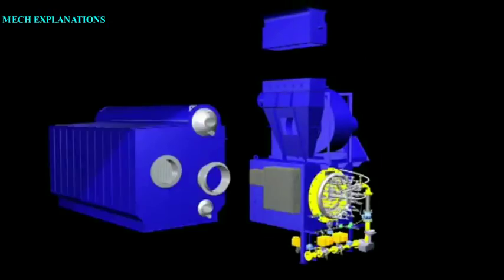Boilers ✔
this video is all about the topic of Boilers under mechanical engineering .

let  us  know  about   A  Boiler.

A  boiler  or  steam  generator  is  a  device  used  to  create  steam  by applying  heat  energy  to  water.

Although  the  definitions  are  somewhat  flexible,  it  can  be  said  that older  steam  generators  were  commonly  termed  boilers  and  worked  at  low to  medium  pressure  but,  at  pressures  above  this,  it  is  more  usual  to speak  of  a  steam  generator.

A  boiler  or  steam  generator  is  used  wherever  a  source  of  steam  is required.

The  form  and  size  depends  on  the  application:  mobile  steam  engines such  as  steam  locomotives,  portable  engines  and  steam-powered  road vehicles  typically  use  a  smaller  boiler  that  forms  an  integral  part of  the  vehicle;  stationary  steam  engines,  industrial  installations  and power  stations  will  usually  have  a  larger  separate  steam  generating facility  connected  to  the  point-of-use  by  piping.

 A  notable  exception  is  the  steam-powered  fireless  locomotive,  where separately-generated  steam  is  transferred  to  a  receiver  (tank)  on  the locomotive.